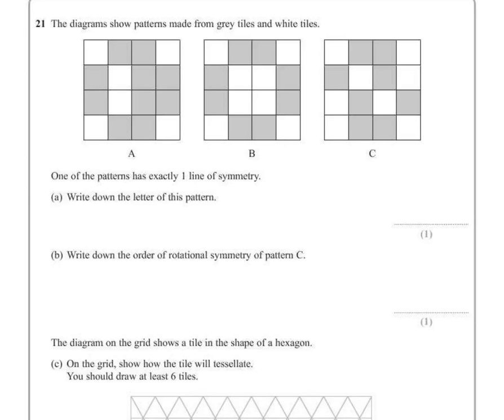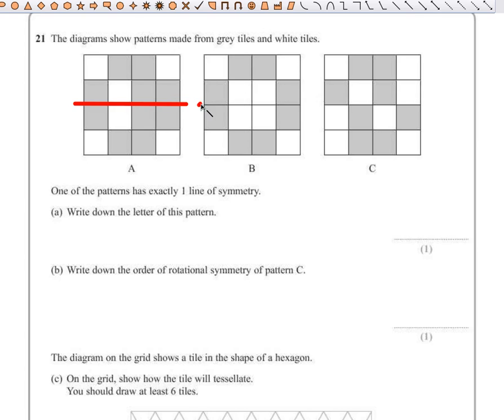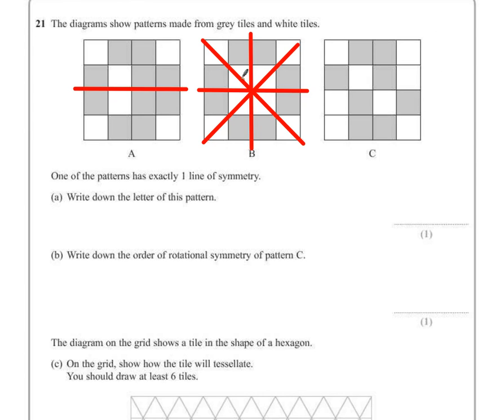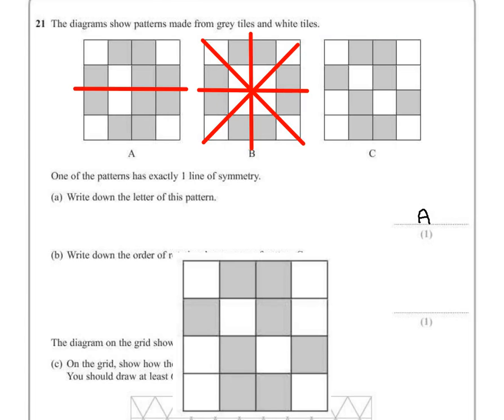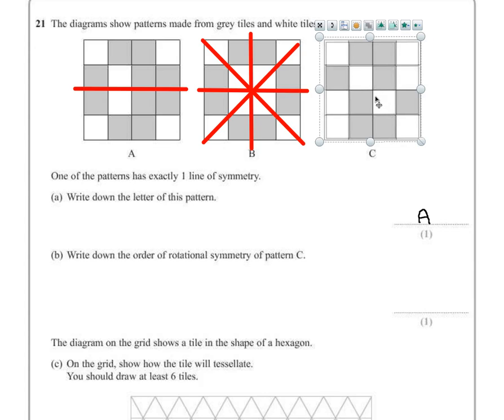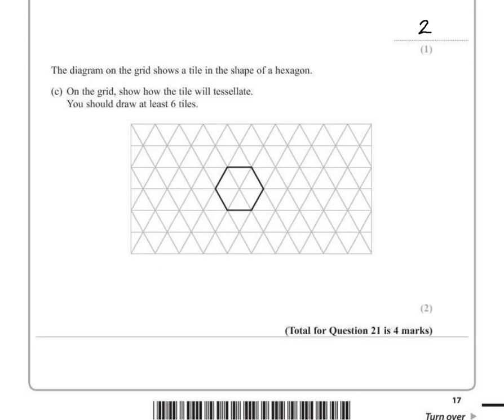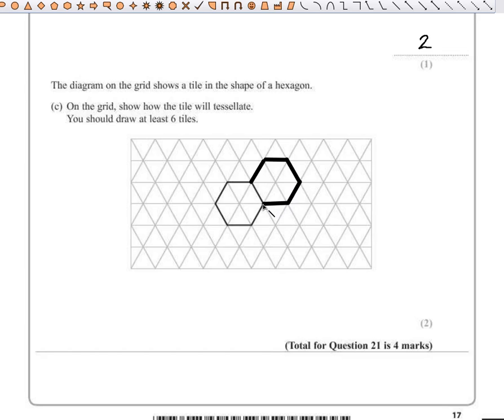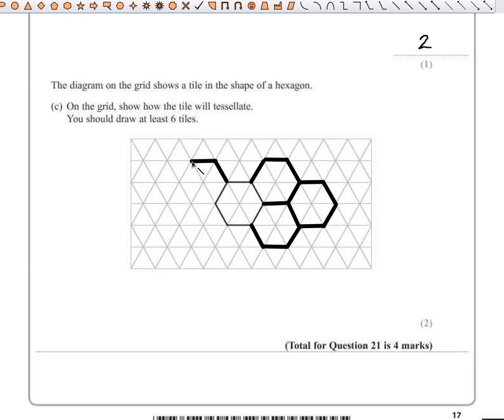PGSMaths: EdExcel June 2013 1F Q21 - Symmetry